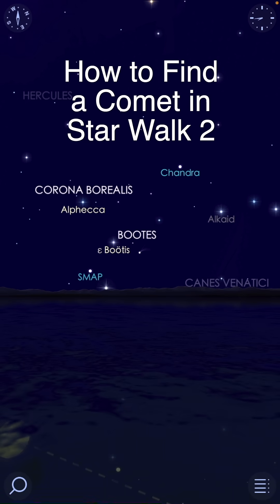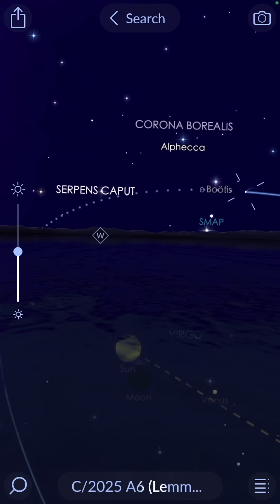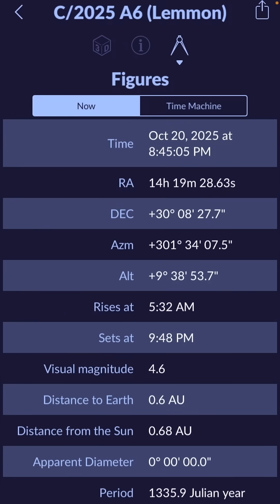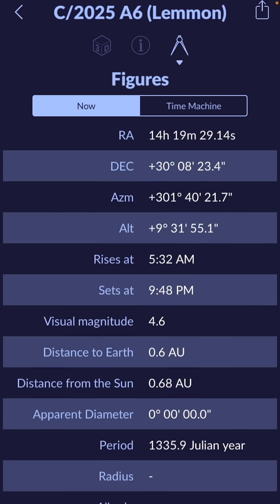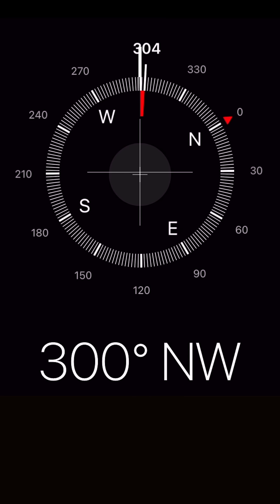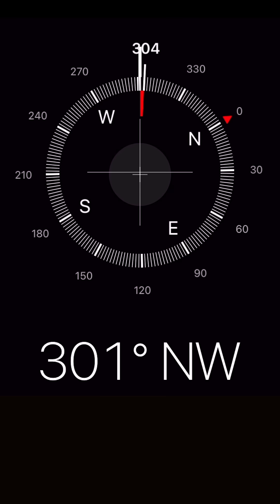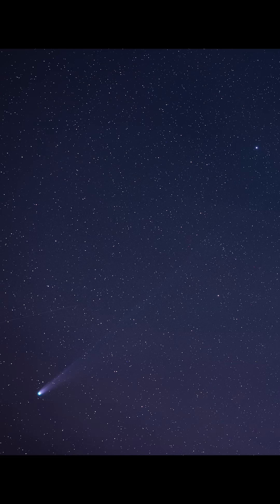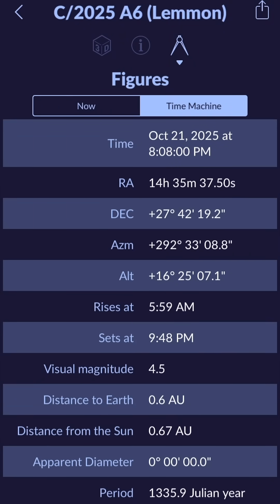Having trouble finding Comet A6 Lemmon? Let me show you how.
Comet Lemmon is now visible in the night sky. This video will walk you through step by step how to find the exact location of the comet using the Star Walk 2 app.

Last night I was observing the comet from a location with a dark sky and could see the comet. I couldn't really see the tail without binoculars. The comet looks like a smudged star.  The comet did show up nicely in photos, even with wide-angle lenses.

The comet is closest to Earth tonight, so if you have clear skies, download Star Walk 2,  find a dark sky, and catch that comet.

Note: To see detailed comet information, you will need the  paid version of Star Walk 2. It's $8.99 for lifetime access to the whole bundle and I think it is well worth it.

The free Sky Tonight or Stellarium apps have some of the information on comets but not as much.